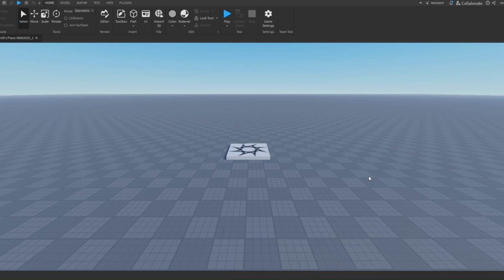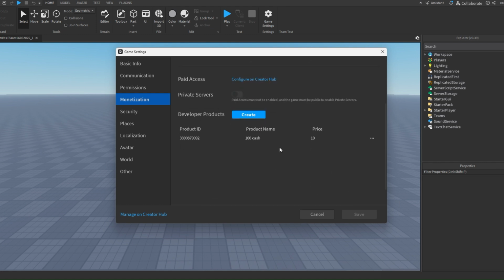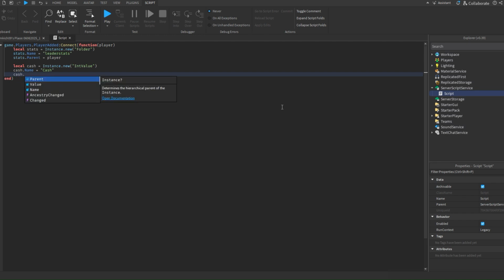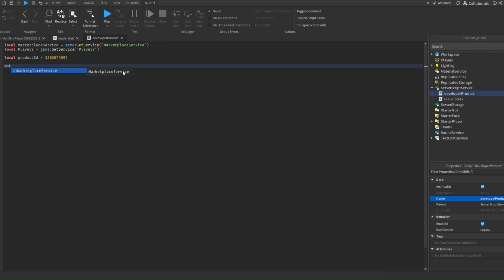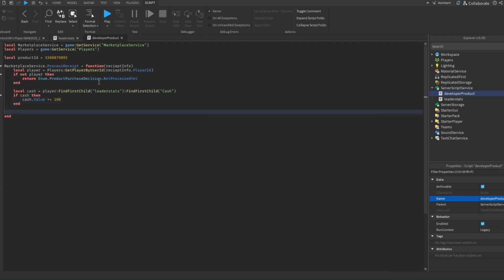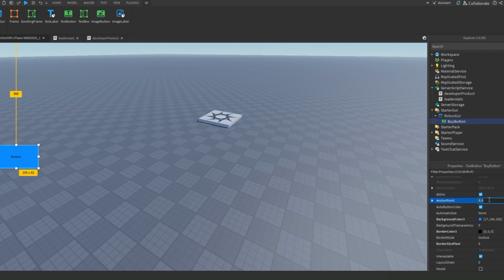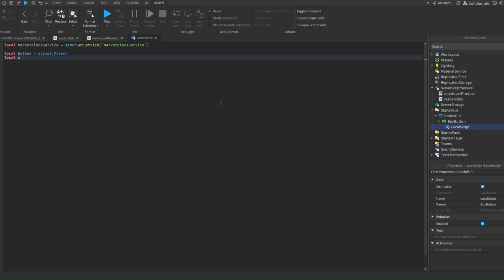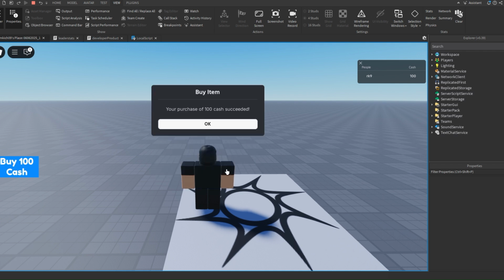How to make Robux using developer products!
Want to let players buy Coins, Gold, or any currency in your game using Robux? In this tutorial, I’ll show you how to set up a Developer Product button that gives in game money, while making YOU earn lots of ROBUX!

roblox dev product tutorial
how to make dev product roblox
sell currency for robux roblox
roblox developer products 2025
roblox buy button tutorial
earn robux in your game
roblox game monetization
roblox gui dev product
how to make money on roblox
roblox developer product script
roblox leaderstats tutorial
dev product roblox gui button
roblox scripting tutorial
roblox earn robux script
roblox developer tutorial